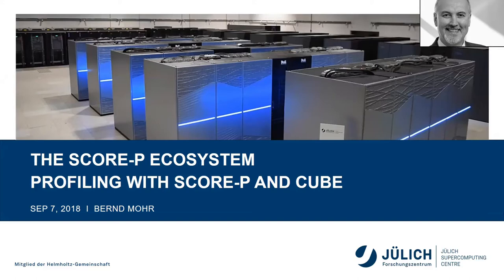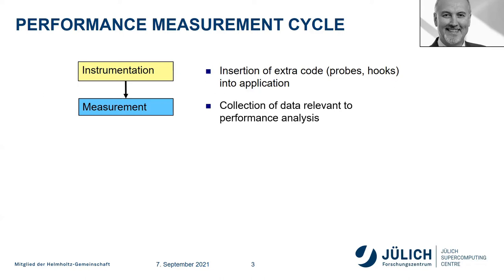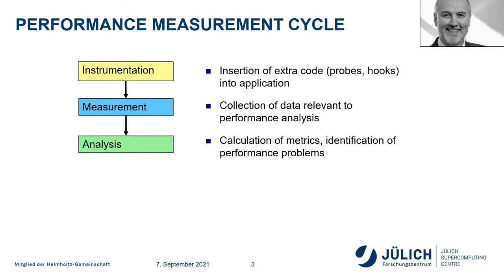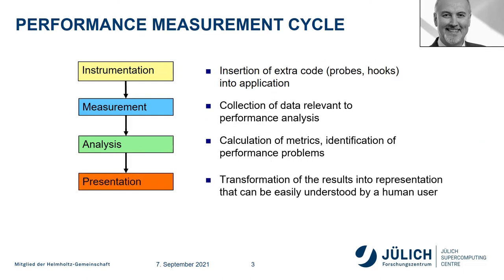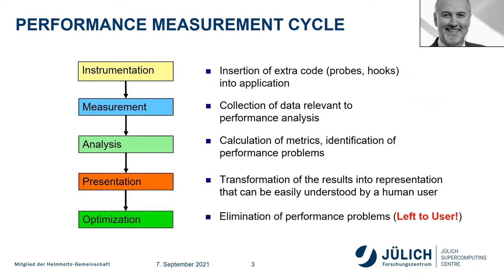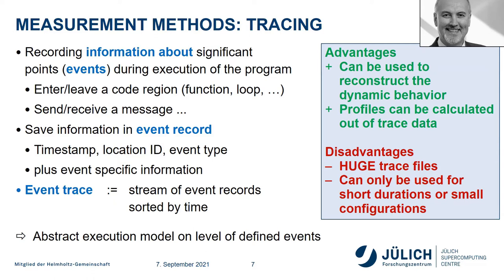Application Profiling with Score-P and Cube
In this video Bernd Mohr provides in introduction into the profiling with Score-P and Cube.

This video is part of the HPC.NRW Tool Talks series, that presented introductory talks to software development tools for HPC applications. The videos are live recordings of online presentations.

0:00 Introduction
0:48 Parallel Performance Tools 101 - Intro
1:31 Performance Analysis Cycle
4:58 Measurement Techniques
7:27 Details on Profiling
11:26 Details on Tracing
20:17 Parallel Performance Tools 101 - Summary
22:38 The Score-P Ecosystem
37:07 Performance Analysis Workflow
39:07 Demo: Measurement of a Jacobi Solver
55:59 Profile Analysis with Cube
1:02:45 Demo: Profile Analysis of Tealeaf
1:20:55 Further information
1:21:25 Cube Command-line Tools